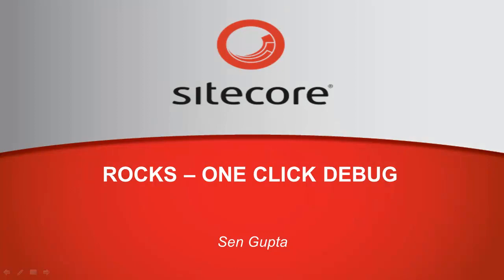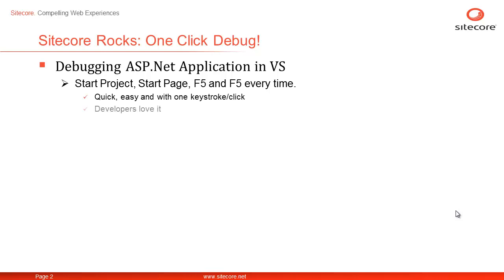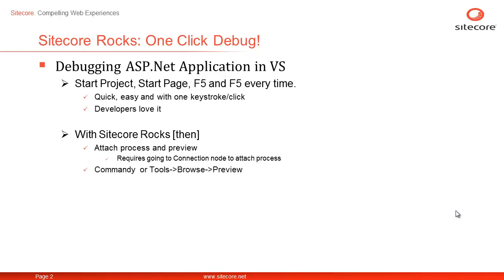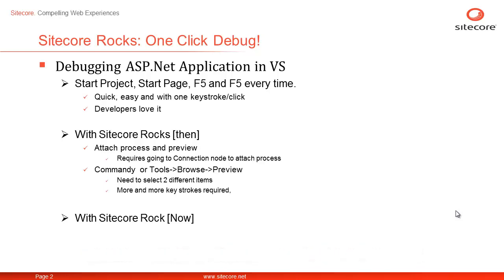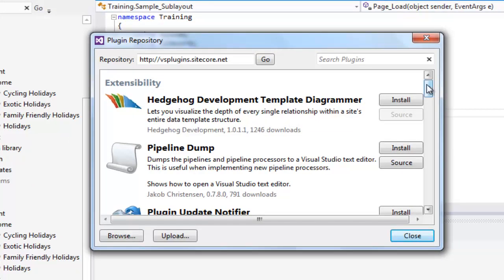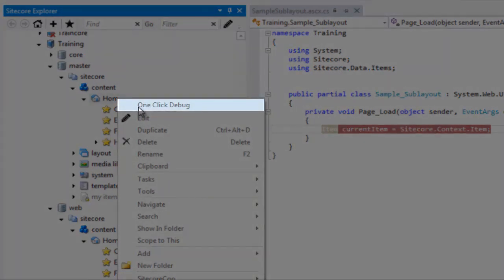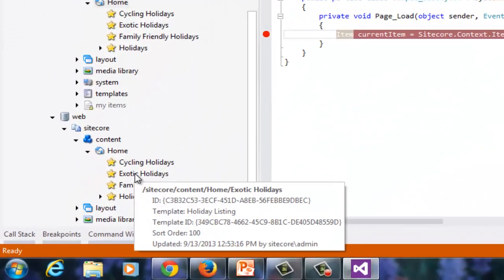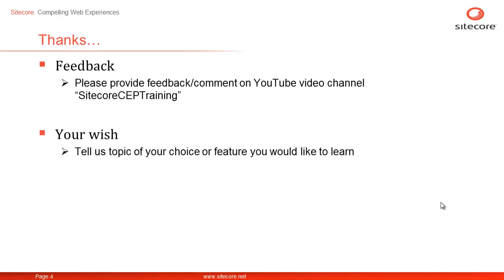Sitecore Rocks - Tools: One Click Debug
"One Click Debug" extension for Sitecore Rocks makes debugging "One Click" affair much like Visual Studio.